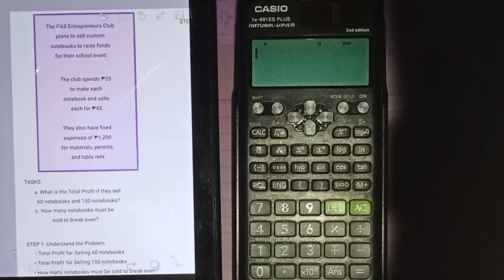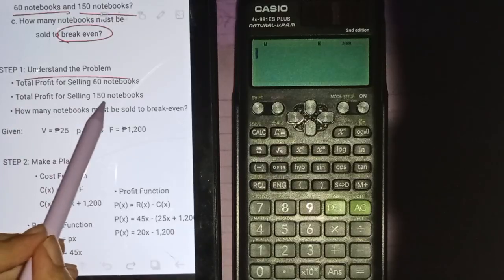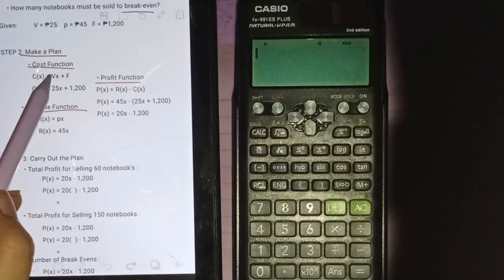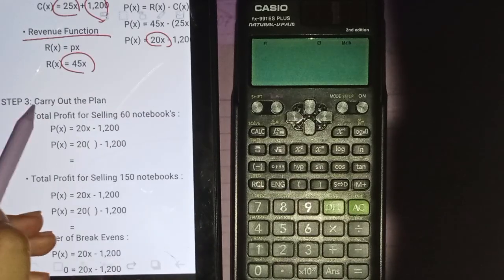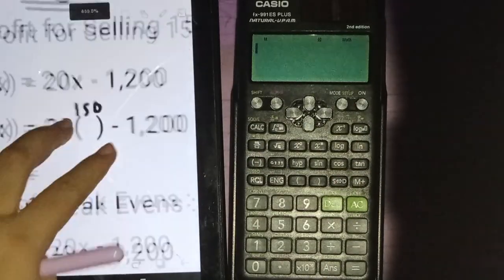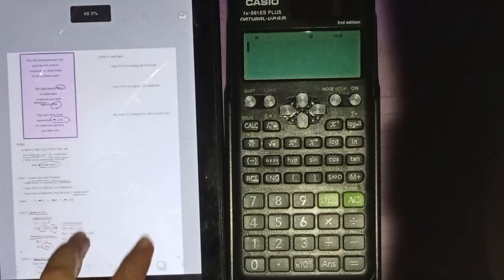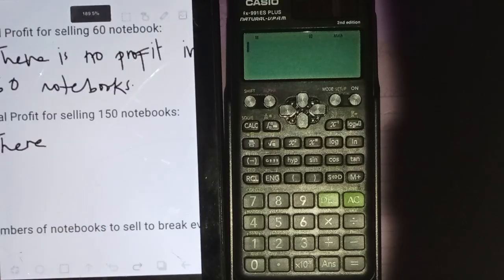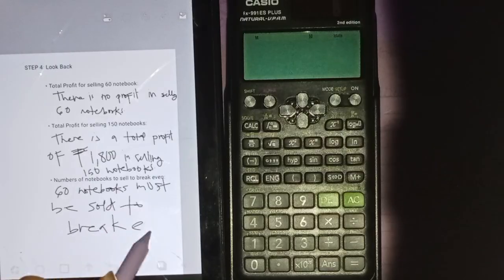MAT 152 : Functions and Relations